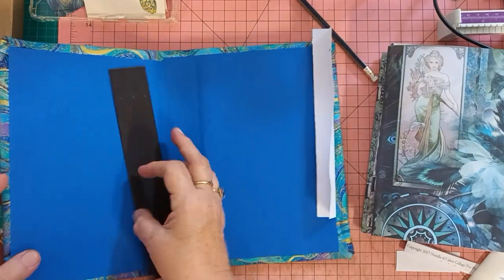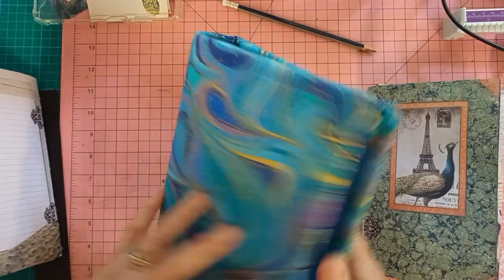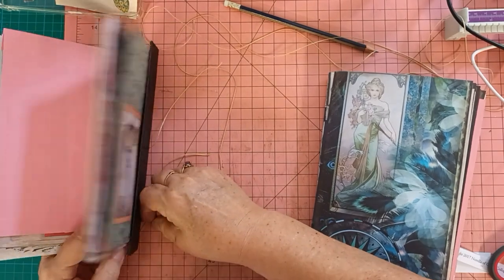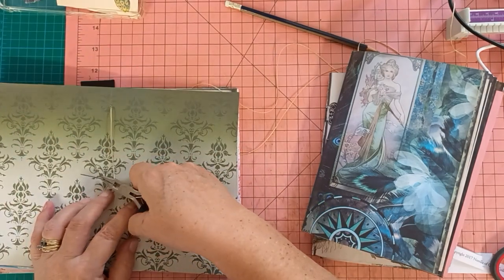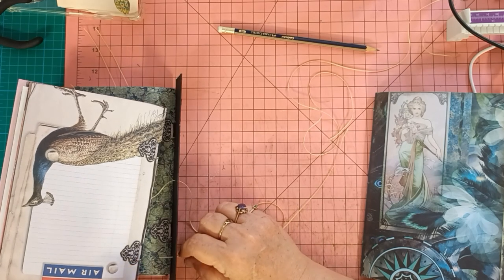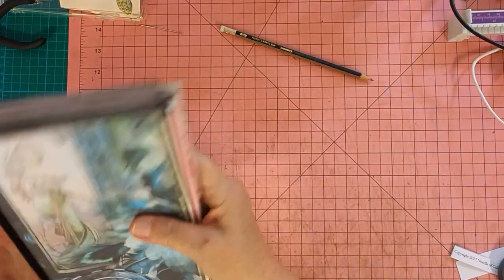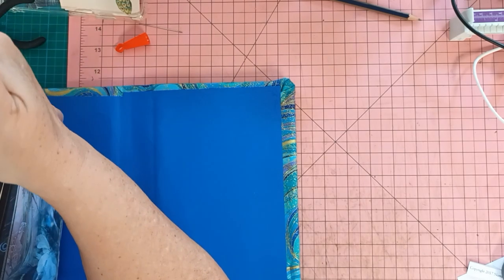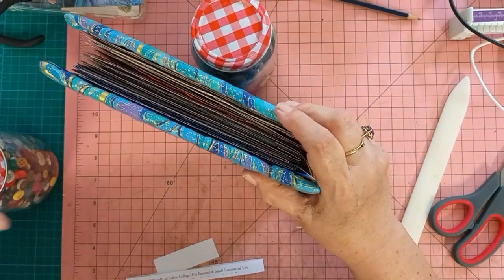Peacock junk journal sewing in the signature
Sewing in the signatures onto the hidden spine.

Details for kits used are in first video.

It helps me build my channel and I really appreciate it.
Thank you, Wendy